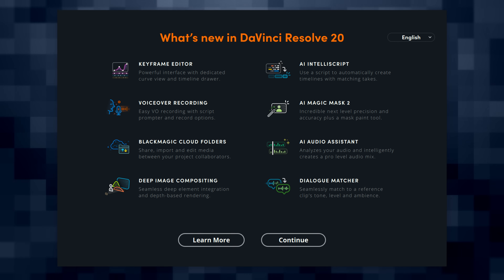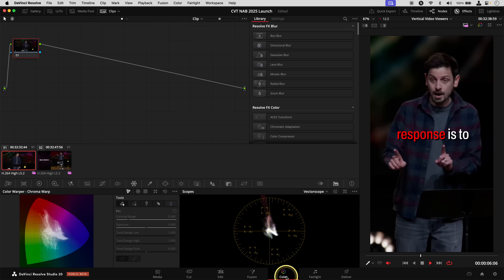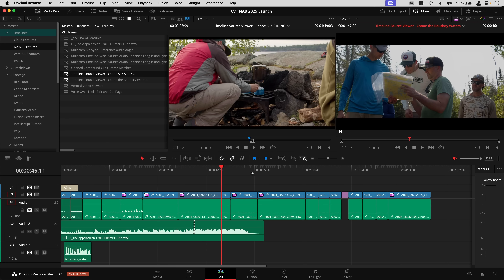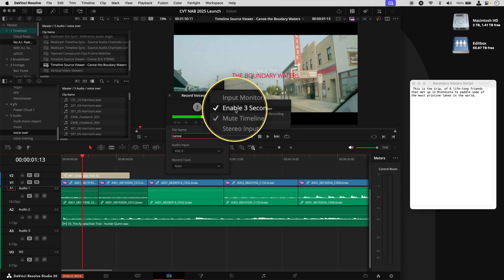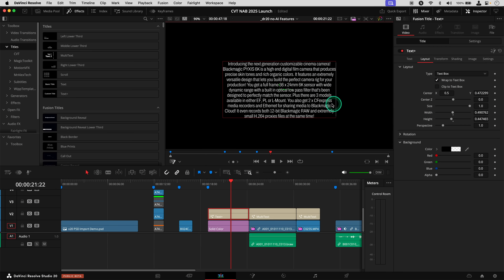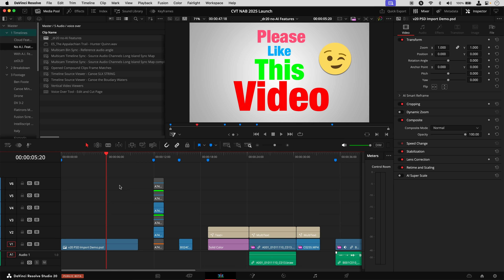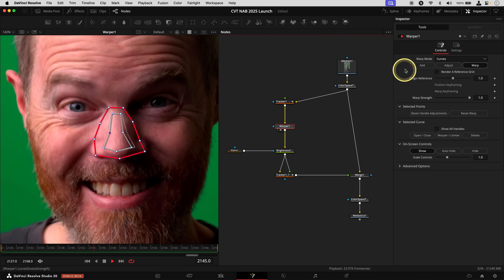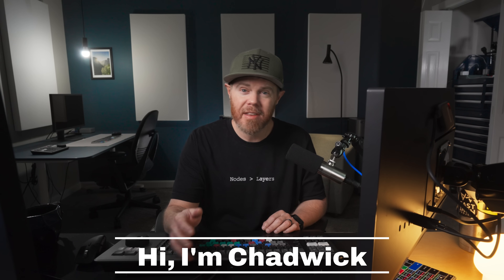10 BEST NEW non-AI Features in DaVinci Resolve 20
DaVinci Resolve 20 is out in Public Beta!  Learn the 10 best new features that don't rely on artificial intelligence or machine learning.

00:00 - Whats New - DaVinci Resolve 20 Beta
00:13 - Keyframe Editor in Edit Page
01:07 - Vertical Video Viewers
01:30 - Open in Timeline with Source Viewers
03:38 - Open in Timeline Compound Clips Match
03:56 - Voiceover Recording Tool in Edit & Cut Pages
05:33 - Text Plus and MultiText Tools
06:18 - Font Filter
06:56 - Split Photoshop Layers on Timeline
07:16 - Smart Vectors
08:21 - Resolve FX Spline Warper
09:03 - Quick Export with Custom User Presets